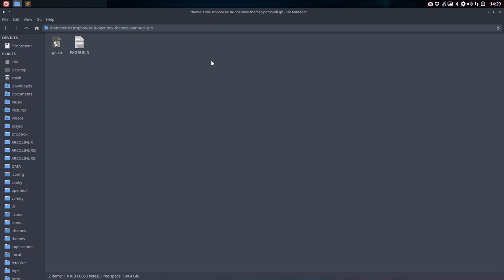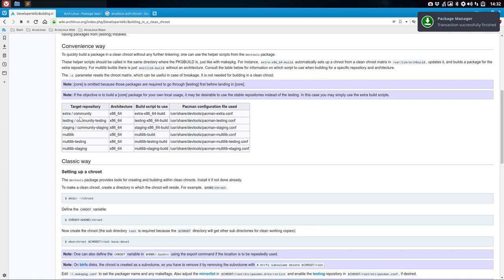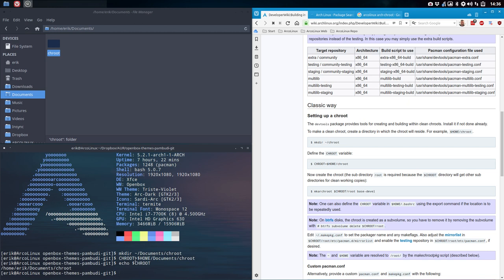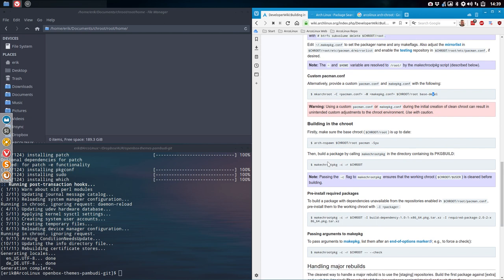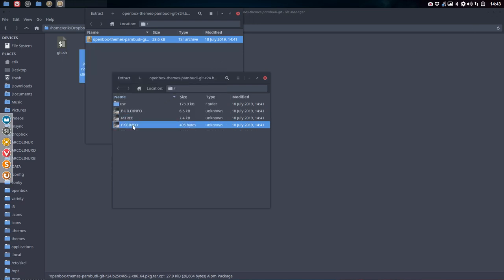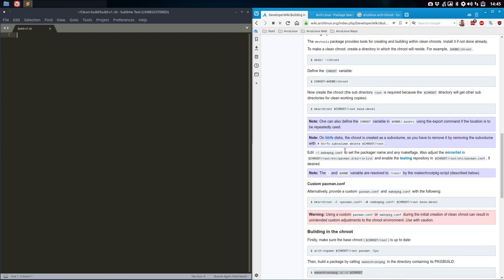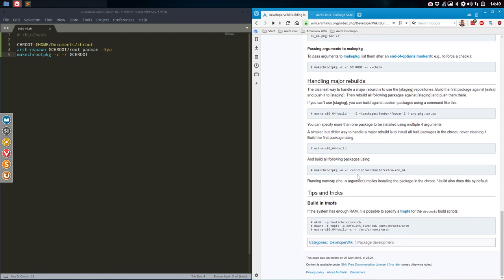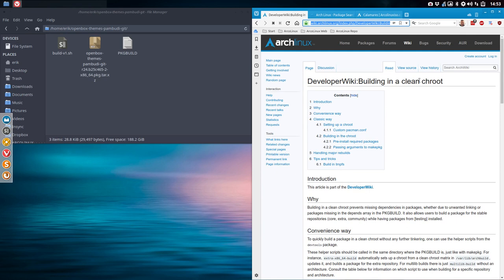ArcoLinux : 1041 building a package in a clean chroot